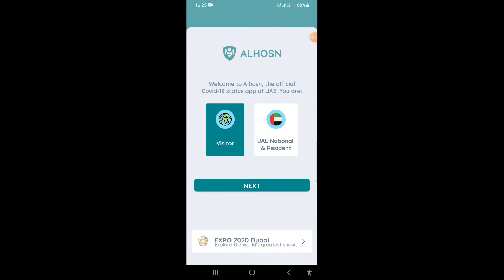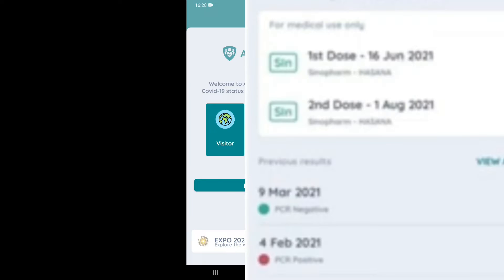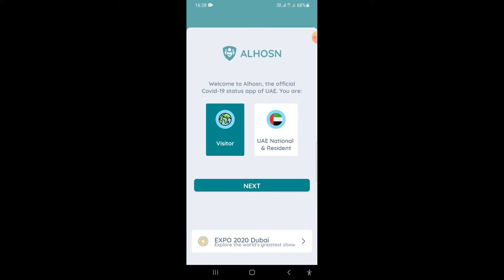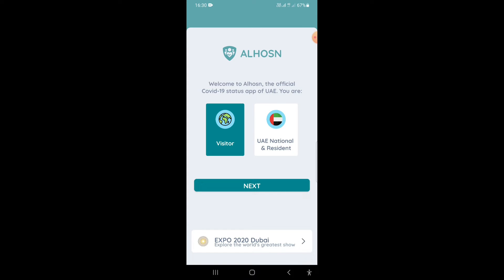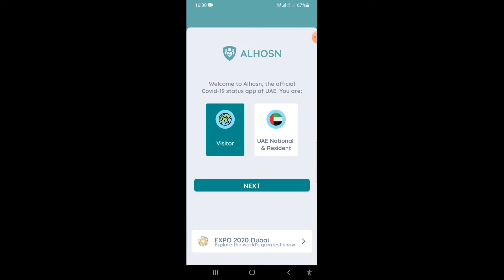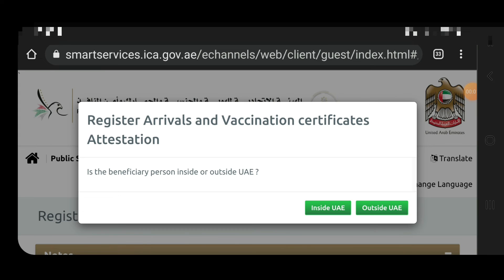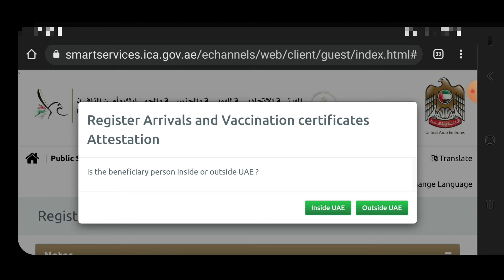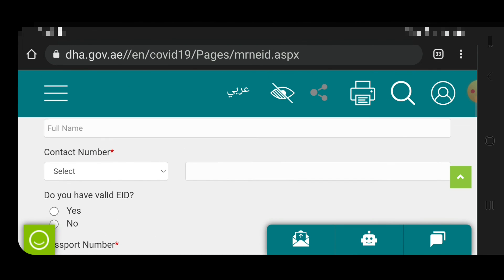AlHosn App New Rules Update Announced || Easy Smart Forms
PCR test will be conducted after 15 days of each month to remain in green signals of AlHosn app.

Thanks.
SAUD
Easy Smart Forms